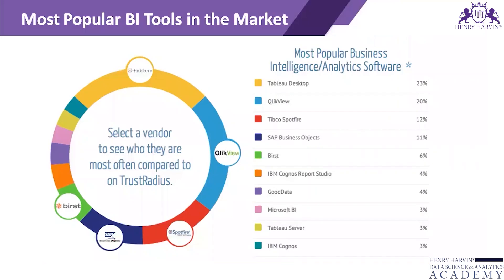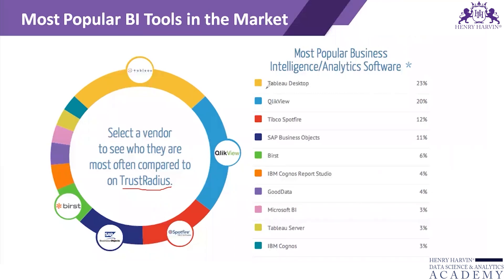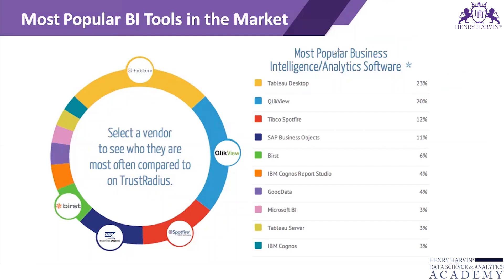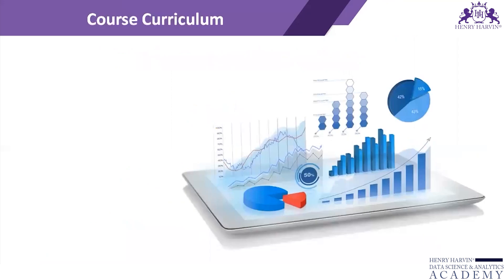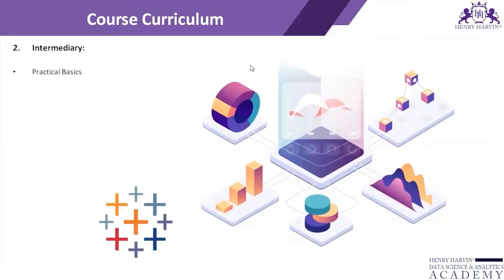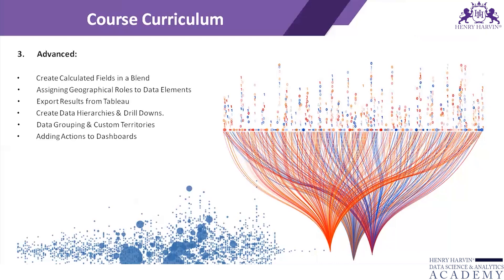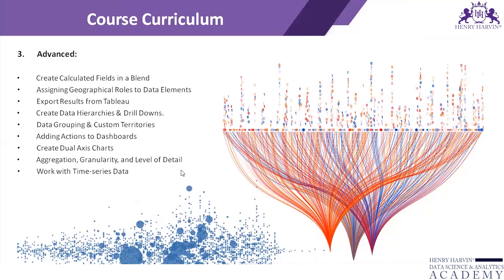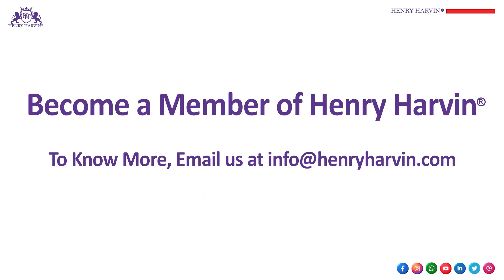Most Popular BI Tools in the Market | Henry Harvin Education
Discover the power of Tableau in transforming raw numbers into insightful visualizations. In this video, we explore how using Tableau for data analysis offers more benefits compared to simply reading raw numbers.

🌟 Key Takeaways:

Understand how Tableau’s visualizations simplify complex data
Learn why visualizing data is more effective than reading raw numbers
Explore the benefits of interactive dashboards and reports
Improve your decision-making process with Tableau
📊 Why Tableau? Tableau allows you to present your data in an engaging, visual format that makes it easier to identify trends, patterns, and outliers. It helps businesses and professionals make data-driven decisions more effectively.

👨‍🏫 Who Should Watch This Video:

Beginners interested in data visualization
Professionals looking to enhance their data analysis skills
Anyone interested in Tableau and its applications in data science